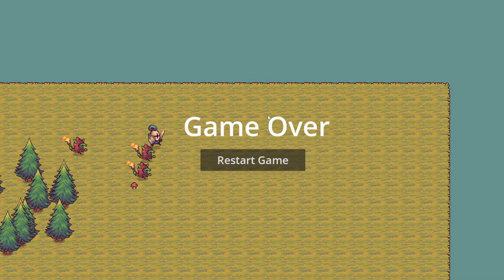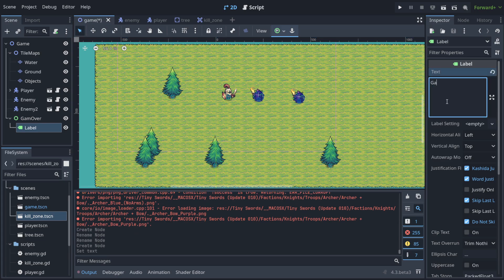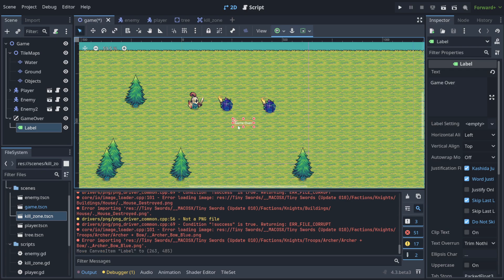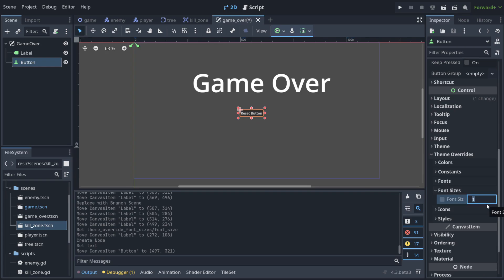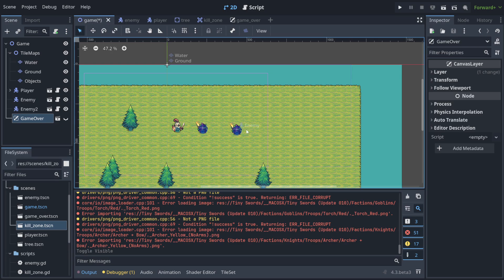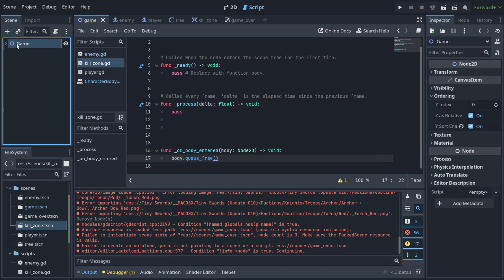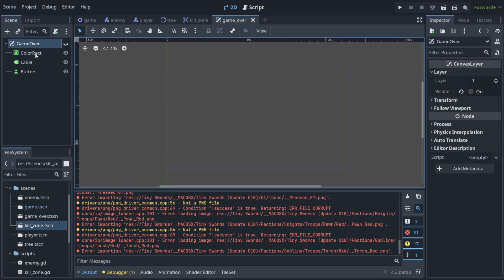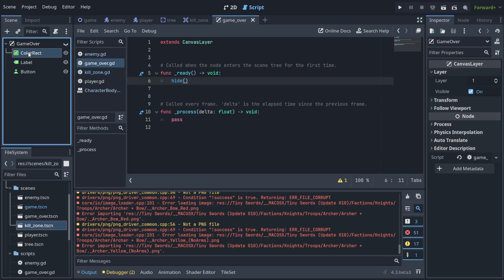Game Over Screen with Reset & Pause Functions in Godot | Beginners Friendly (23)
How to create a user interface for a game over screen in Godot. This tutorial is perfect for beginners (noobs) who are just starting their game development journey and want to create games without any programming knowledge, using AI tools.

🔑 Key Topics Covered:
Creating User Interface - Step-by-step guide to creating a user interface for your game.
Creating Game Over Button - How to create a game over button in Godot.
Positioning Game Over Button - Tips for positioning your game over button.
Changing Type of Game Over - How to customize the type of game over display.
Adding Reset Button - Step-by-step guide to adding a reset button.
Adding Overlay - Learn how to add an overlay to your game over screen.
Accessing Game Over Node - How to access and manage the game over node.
Making Game Over Invisible by Default - Techniques for setting the game over screen to be invisible initially.
Showing Game Over on Player Death - How to display the game over screen when the player dies.
Resetting Game - Steps to reset the game after the game over screen is shown.
Pausing and Unpausing Game - How to implement pause and unpause functionality in your game.
📚 Chapters:
00:00 - Introduction: Overview of what will be covered in this tutorial.
00:22 - Creating User Interface: Step-by-step guide to creating a user interface for your game.
01:10 - Creating Game Over Button: How to create a game over button in Godot.
01:36 - Positioning Game Over Button: Tips for positioning your game over button.
02:07 - Changing Type of Game Over: How to customize the type of game over display.
04:25 - Adding Reset Button: Step-by-step guide to adding a reset button.
05:01 - Adding Overlay: Learn how to add an overlay to your game over screen.
06:09 - Accessing Game Over Node: How to access and manage the game over node.
08:08 - Making Game Over Invisible by Default: Techniques for setting the game over screen to be invisible initially.
09:08 - Showing Game Over on Player Death: How to display the game over screen when the player dies.
09:17 - Resetting Game: Steps to reset the game after the game over screen is shown.
13:17 - Pausing and Unpausing Game: How to implement pause and unpause functionality in your game.